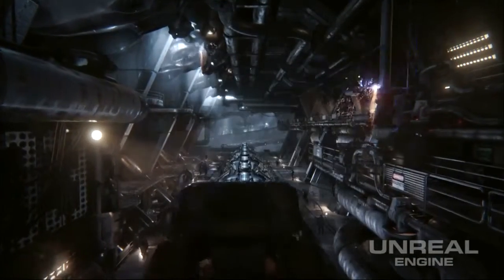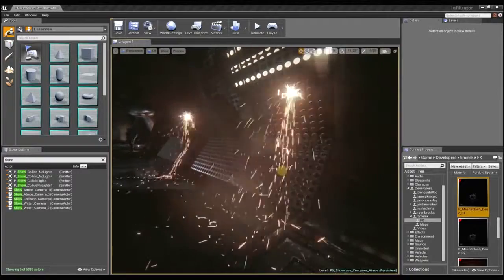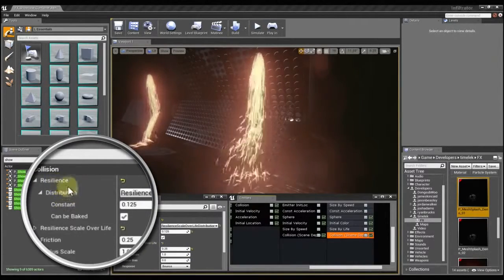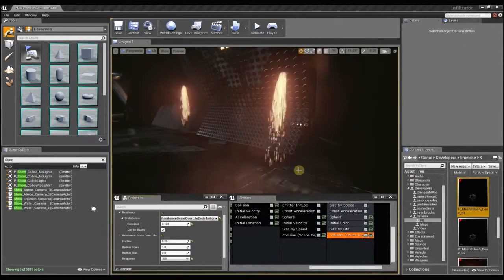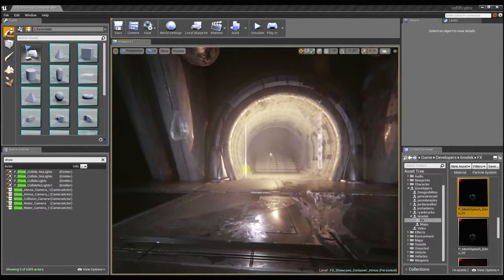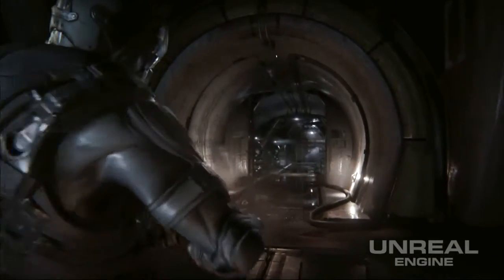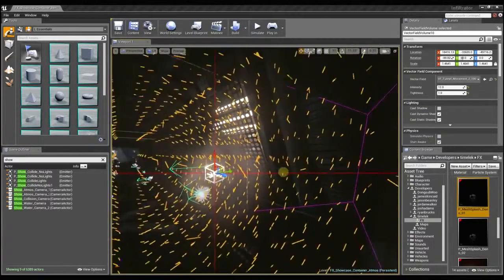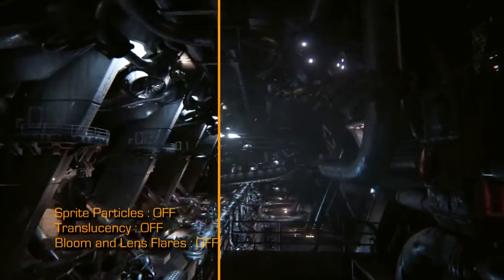UNREAL ENGINE 4 Visual Effects Trailer HD 720p